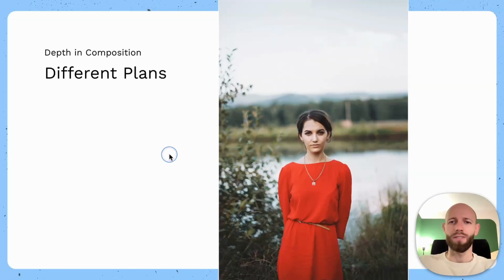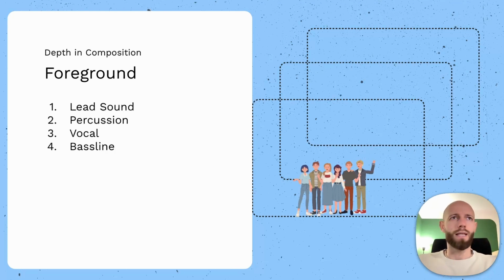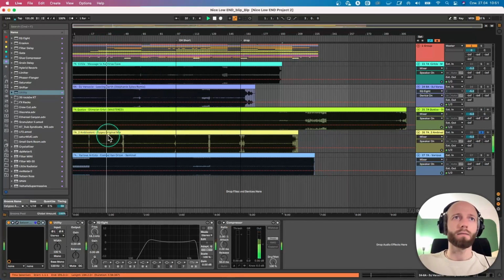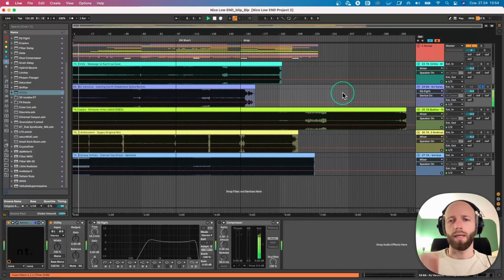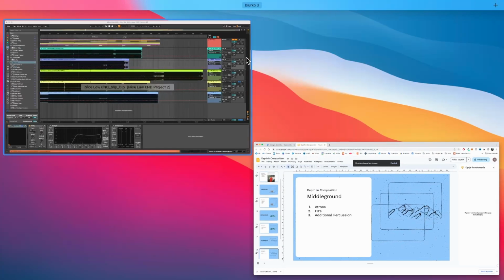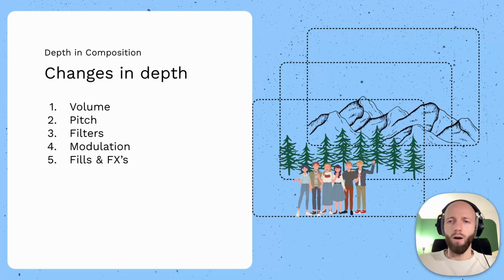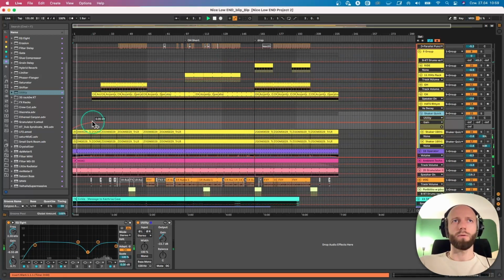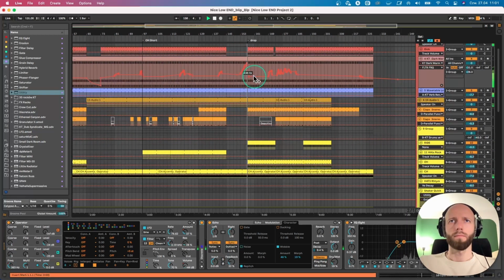How To Make Depth In Techno Production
In this hypnotic techno tutorial, you will learn how to add depth to your techno productions by using different volumes, pitches, or brightness. By using this concept your techno production will sound more professional ale will captivate the listener's attention for more time.